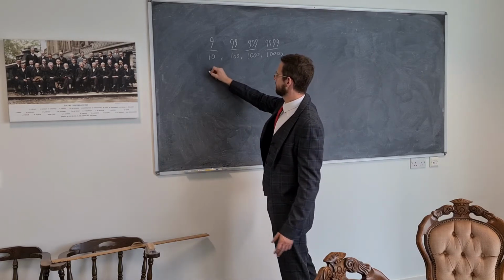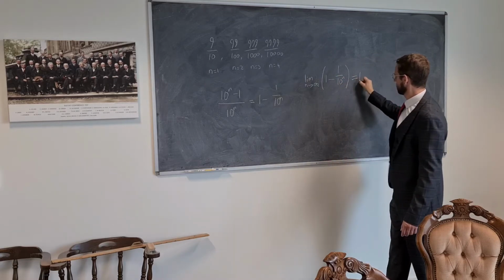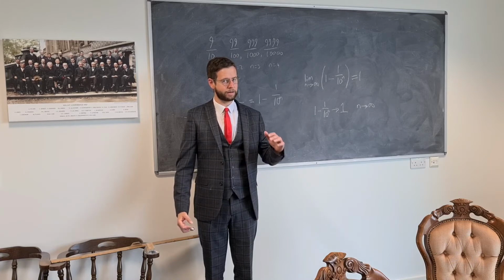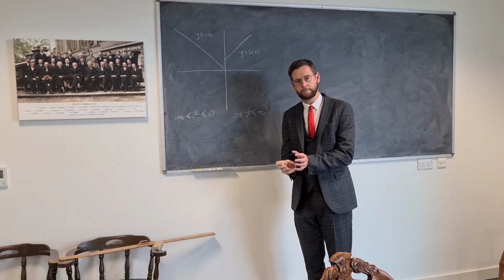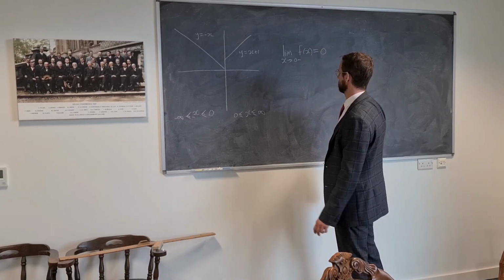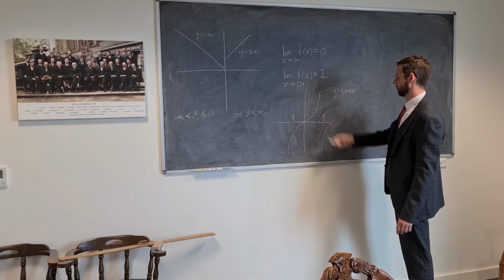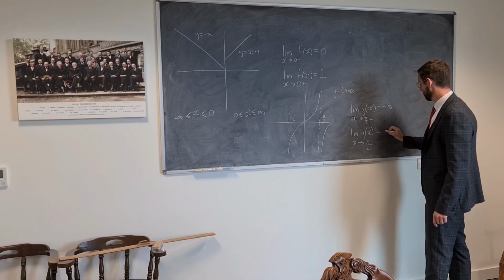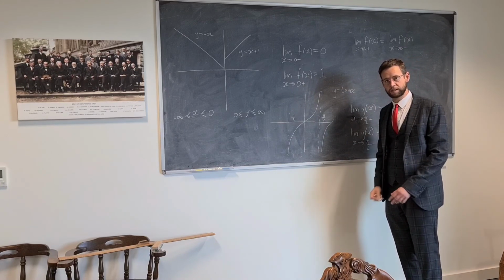Limits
Limits, continous, discontinuous,